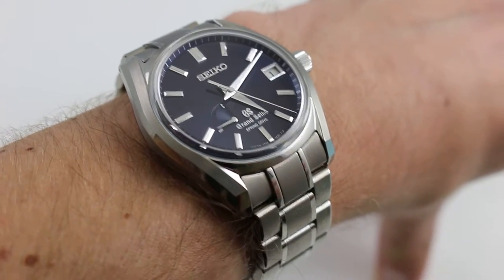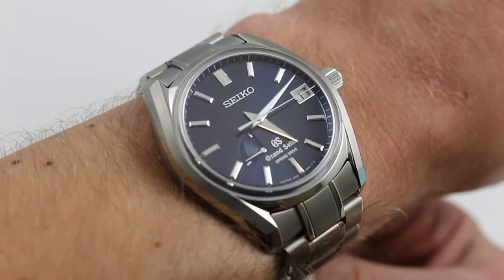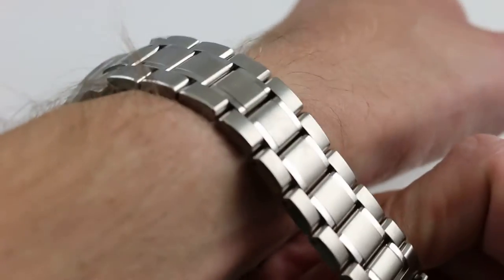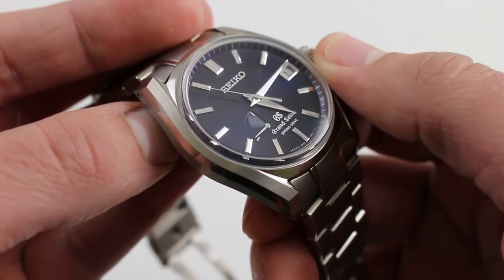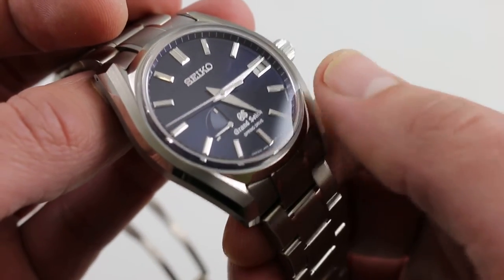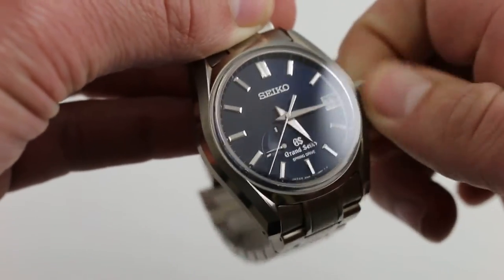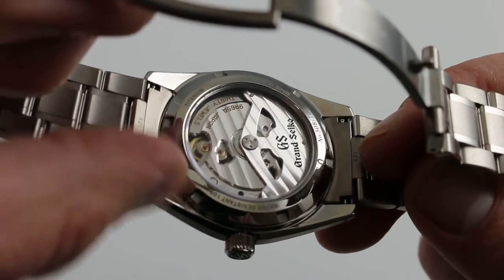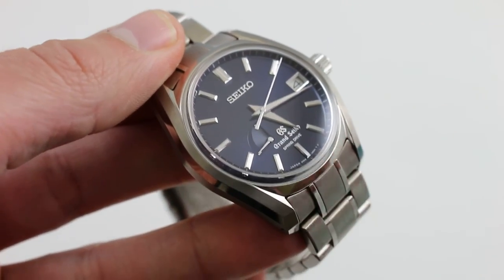Seiko Grand Seiko Spring Drive Limited Edition SBGA127 Luxury Watch Review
The Grand Seiko Spring Drive SBGA127 is a limited edition watch of 700 pieces. It pays tribute to the original Grand Seiko Automatic that was released in 1967.

This Grand Seiko is a part of the Spring Drive series, the highest level of technology from Seiko and found in one of the most traditional cases.

At 12.8mm thick, the watch is quite thin, classical and discrete. It features a sloped case flank and domed sapphire, allowing it to wear very thin on the wrist.

Even though the case if 40mm, it is the perfect modern size that combines classic design. The watch is also created using titanium, making it a light watch.

The bracelet is also titanium, and Seiko uses different polishing to create depth and texture. The center intermediate links are high polished while the flanking links and center links are brushed with a satin finish. There is also a slight high polish beveling across the shoulder of the outer links to create more contrast.

This attention to detail continues onto the dial where you'll find a lustrous blue dial. There is a slight step down from the crystal from a flange containing the minute and seconds markers providing a transition to the dial.

Looking at the dial, you'll find that the indicies are applied, polished and faceted, providing an extra attention to detail and a jewel-like finish.

The power reserve is traditionally slightly off centered, found at 8 o'clock. This function blends beautifully into the dial and is balanced by the date window at 3 o'clock.

The hands on this watch reflect light in an interesting way. They are satin across the top but are faceted and polished along the edges. In direct sunlight the dial explodes and reflects light in a beautiful way thanks to all the nuances across the blue dial.

The watch features hacking seconds and a quick set date function. The highlight of the movement is it's 3-day power reserve and it's spring drive. This spring drive regulates how quickly or slowly the regulator wheel rotates. This means that the wheel neither spins too quickly nor too slowly, keeping time exceptionally.

Be sure to watch the entire video for more information!